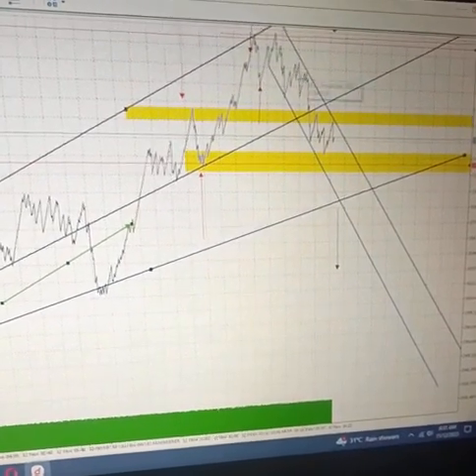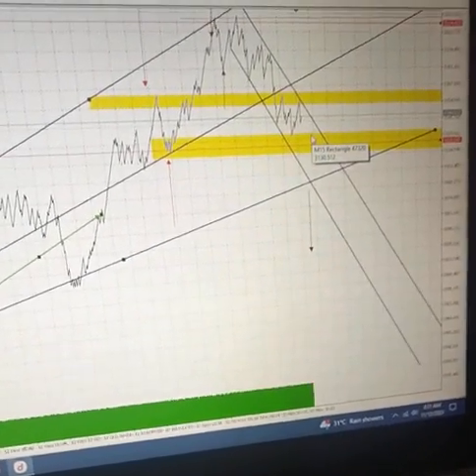Wyckolf E.C.Daniels Nature of Price Action Deception